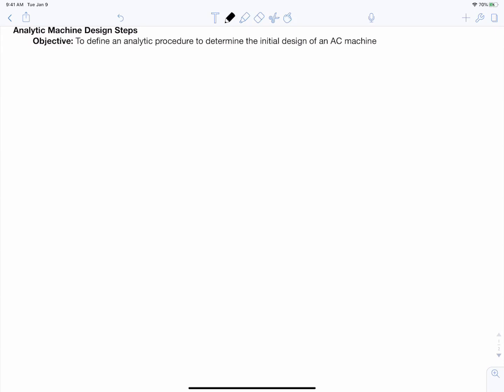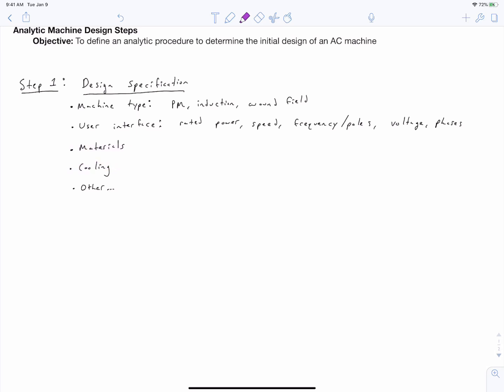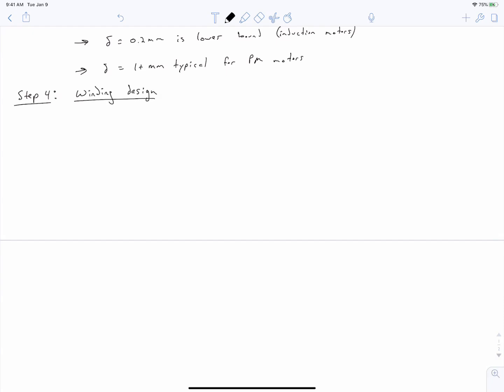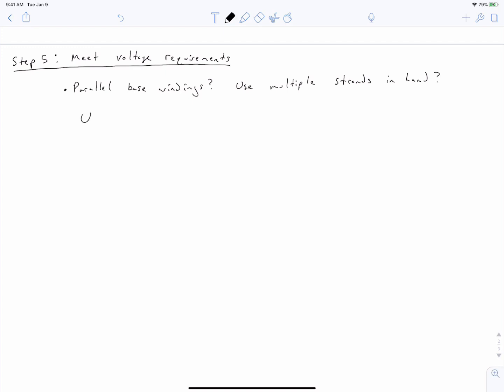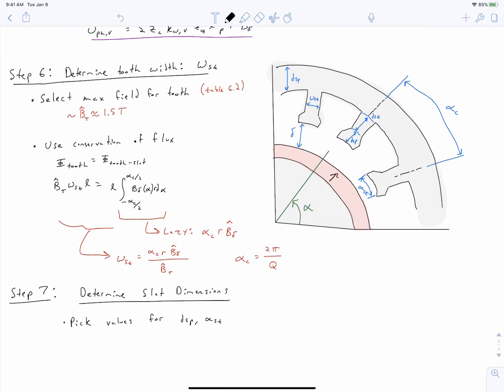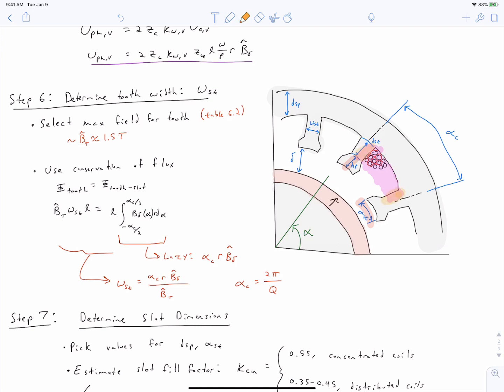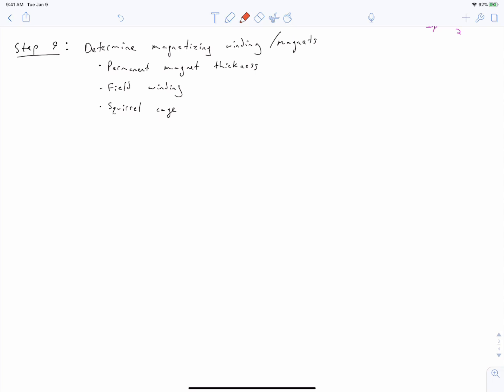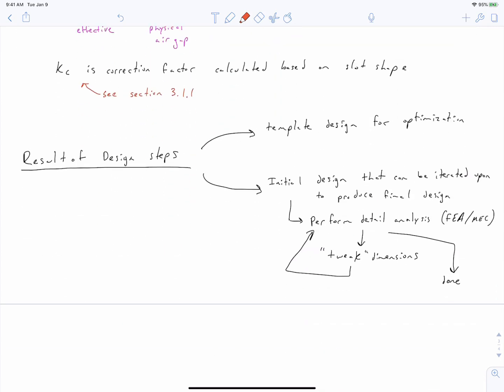L19-1 Analytic Design of AC Machines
Assigned reading material:

1. Chapter 6 of Juha Pyrhönen, Tapani Jokinen, Valéria Hrabovcová, Design of Rotating Electrical Machines, 2nd Edition, Wiley 2013. URL
2. N. Bianchi, S. Bolognani and P. Frare, "Design criteria for high-efficiency SPM synchronous motors," in IEEE Transactions on Energy Conversion, vol. 21, no. 2, pp. 396-404, June 2006, doi

See the following document for corrections to the notes developed in the video